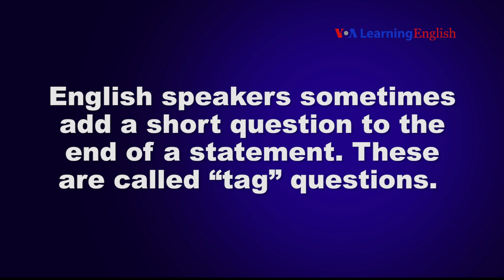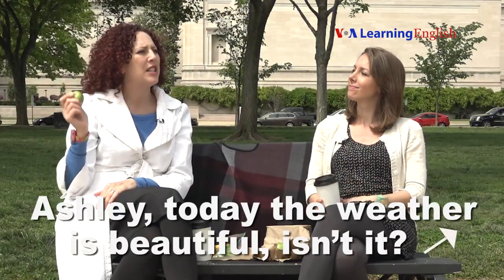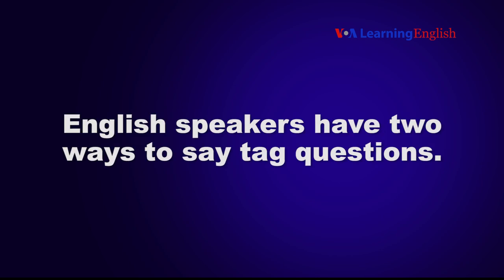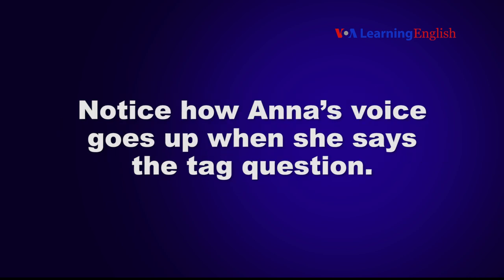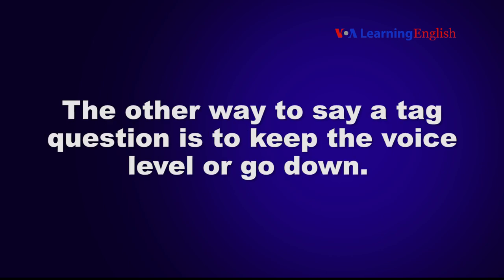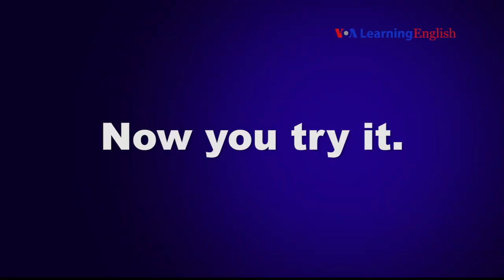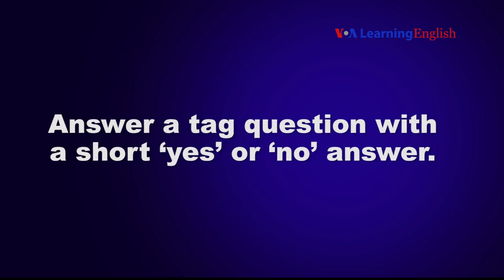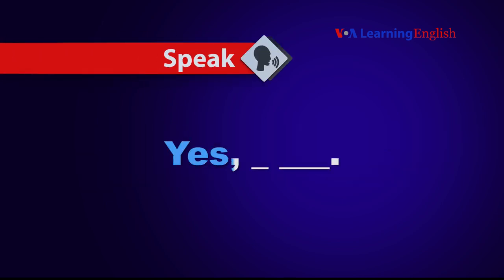Let's Learn English Lesson 15 Pronunciation Practice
In this video, you ​learn about how to make tag questions. ​​These are the short questions at the end of a sentences, as you hear in the video, "It's a beautiful day, isn't it?"